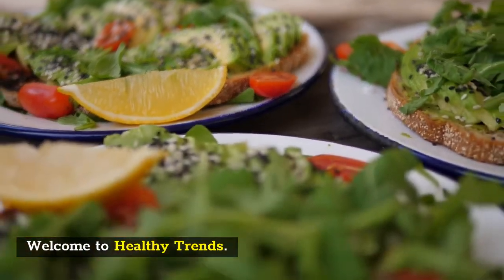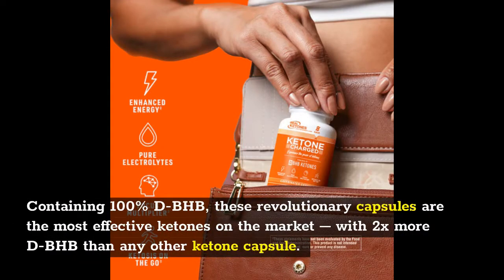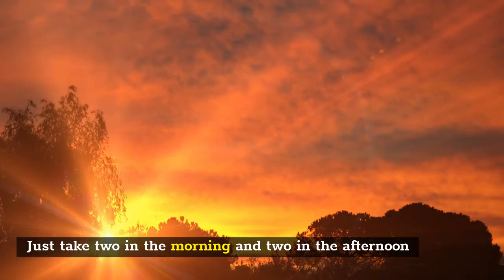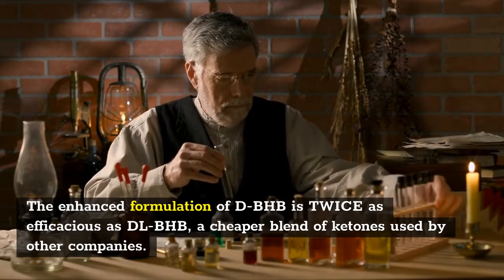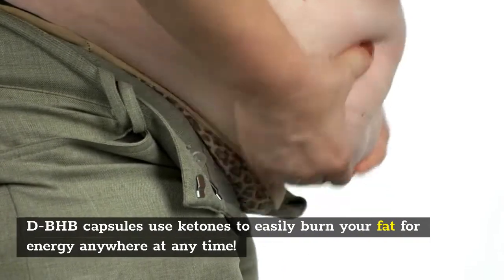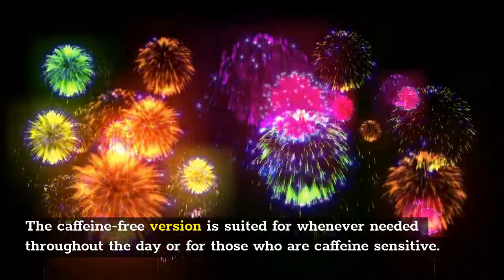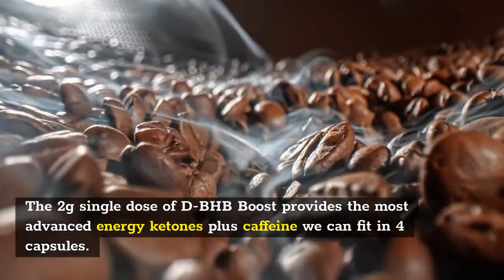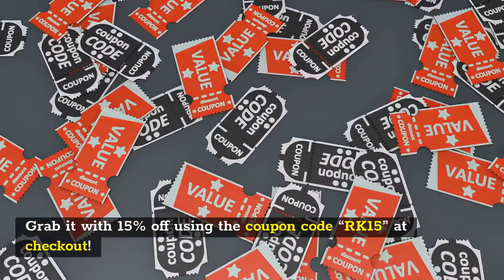Real Ketones Ketone Charged Review & Discount Code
15% Off Coupon Code: “RK15”

Description:
Welcome to Healthy Trends. Today let’s have a detailed look on Real Ketones – Ketone Charged.
The Power of D-BHB in an Easy-to-Use Capsule
Keto Weight Loss Capsules may be small but they pack a big punch. Containing 100% D-BHB, these revolutionary capsules are the most effective ketones on the market – with 2x more D-BHB than any other ketone capsule. Get an easy boost of ketones anytime, anywhere. No counting calories, macros, mixing or blending. Just take two in the morning and two in the afternoon and you’re on your way to extra energy, appetite suppression and mental clarity.
These 100% D-BHB capsules make it easy to start keto, and easy to start losing weight.
The enhanced formulation of D-BHB is TWICE as efficacious as DL-BHB, a cheaper blend of ketones used by other companies. D-BHB is the ketone that your liver naturally makes inside your body (endogenously). Which is why the formula absorbs immediately? Your brain and your body will love it.
D-BHB capsules use ketones to easily burn your fat for energy anywhere at any time! They have crafted 2 versions of this formula to get you through those early mornings, late nights, and anywhere in between. The caffeinated capsules are ideal for those who need an additional boost. The caffeine-free version is suited for whenever needed throughout the day or for those who are caffeine sensitive.
No sugar, no artificial flavors, no additives. Dairy, soy and gluten free; keto, vegan and paleo friendly; non-GMO, GRAS.
The 2g single dose of D-BHB Boost provides most advanced energy ketones plus caffeine we can fit in 4 capsules. Fast energy means an enhanced ketone boost, providing clean ketone energy anytime you need it.
You can grab the best quality products  from REAL KETONES. Grab it with 15% off using the coupon code “RK15” at checkout!

15% Off Coupon Code: “RK15”